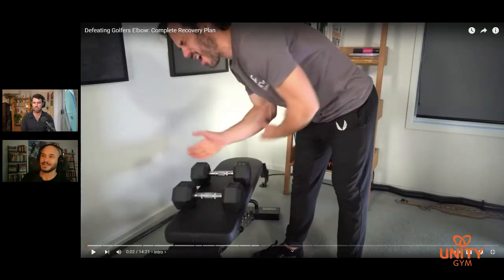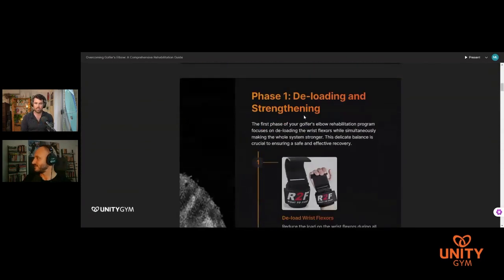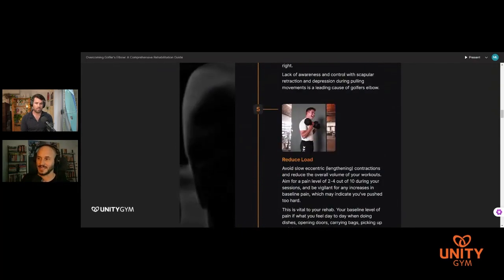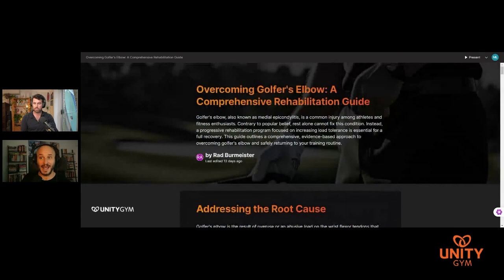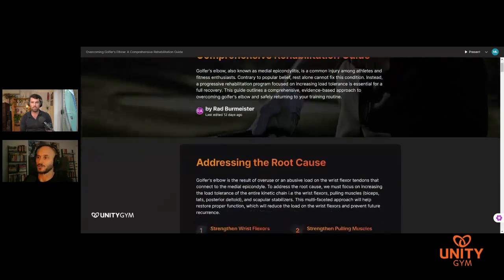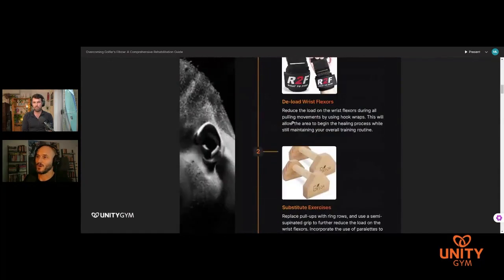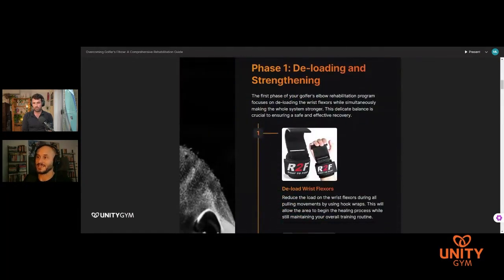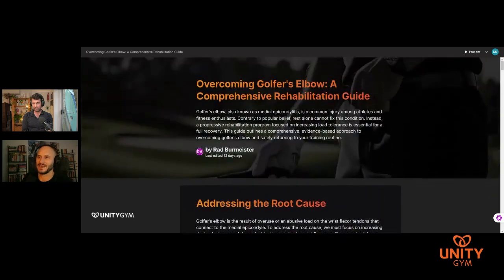Episode 394 - What Is Golfer's Elbow & How To Diagnose It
Everything you need to know about golfers elbow diagnosis, exercises and rehab. Using physical therapy techniques from the worlds best physical therapists.

These are the highest quality supplements on the market! If you are outside Australia, contact ⁠ @VPAAustralia ⁠ and tell them we sent you. They will set up an exclusive flat rate for international shipping.